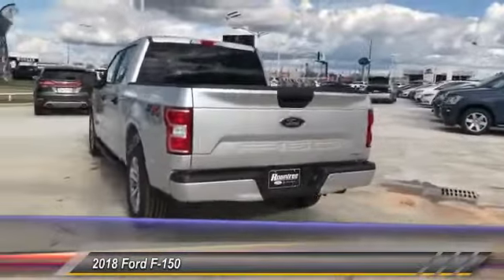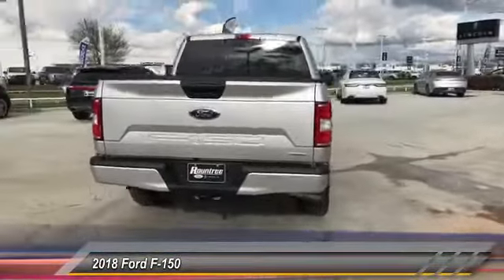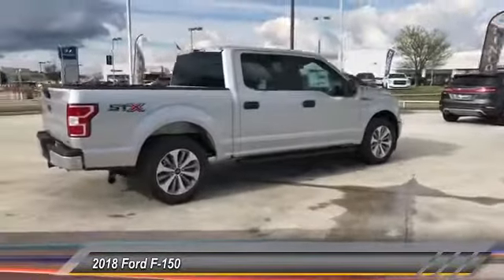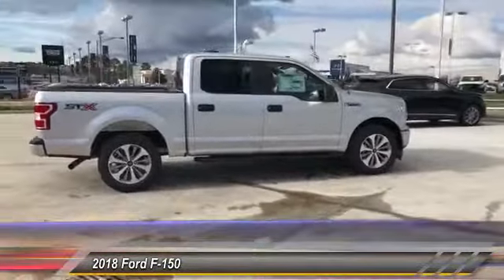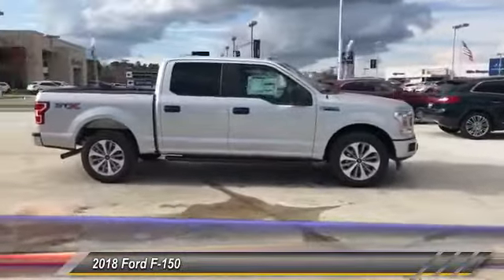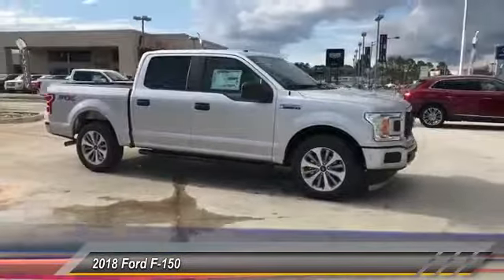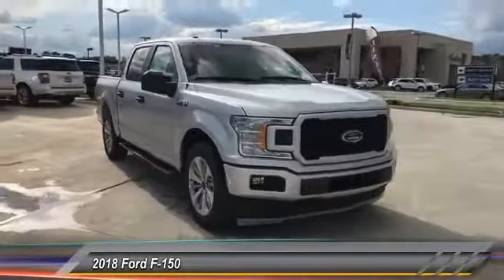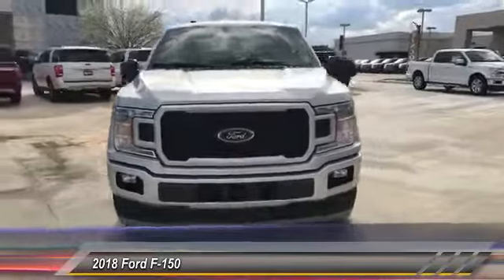1ftew1cp7jkd49522 Shreveport LA JKD49522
2018 Ford F-150 XL

Rountree Ford
8770 Business Park Dr

We are excited to offer this 2018 Ford F-150. This Ford includes:  EQUIPMENT GROUP 101A MID  Steering Wheel Audio Controls Smart Device Integration Power Mirror(s) Power Windows CD Player Security System AM/FM Stereo Power Door Locks Keyless Entry Trip Computer Bluetooth Connection Auxiliary Audio Input Cruise Control MP3 Player   FRONT LICENSE PLATE BRACKET TRANSMISSION: ELECTRONIC 10-SPEED AUTOMATIC  Transmission w/Dual Shift Mode A/T 10-Speed A/T   COLOR-COORDINATED CARPET W/CARPET FLOOR MATS (FLT)  Floor Mats   BLACK PLATFORM RUNNING BOARDS  Running Boards/Side Steps   CLASS IV TRAILER HITCH RECEIVER  Tow Hitch   XL SPORT APPEARANCE PACKAGE  Fog Lamps Aluminum Wheels   ENGINE: 2.7L V6 ECOBOOST  V6 Cylinder Engine Gasoline Fuel Turbocharged   STX APPEARANCE PACKAGE  Fog Lamps Smart Device Integration Tires - Front Performance Aluminum Wheels Privacy Glass Conventional Spare Tire Rear Defrost Passenger Adjustable Lumbar Tires - Rear Performance Auxiliary Audio Input Driver Adjustable Lumbar MP3 Player   INGOT SILVER METALLIC RADIO: SINGLE-CD/SIRIUSXM  CD Player AM/FM Stereo Satellite Radio Auxiliary Audio Input MP3 Player   ELECTRONIC LOCKING  Locking/Limited Slip Differential    *Note - For third party subscriptions or services, please contact the dealer for more information.* Just what you've been looking for. With quality in mind, this vehicle is the perfect addition to take home. Look no further, you have found exactly what you've been looking for. This is about the time when you're saying it is too good to be true, and let us be the one's to tell you, it is absolutely true. We look forward to seeing you soon!